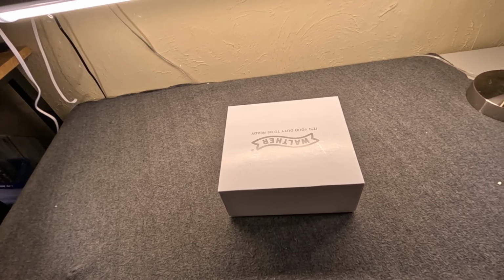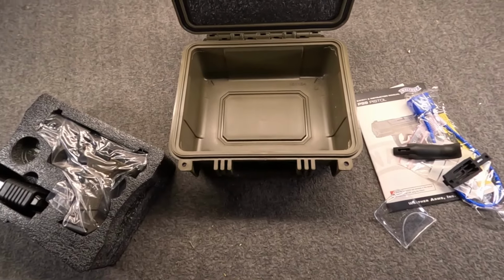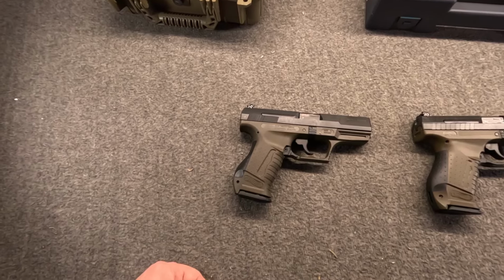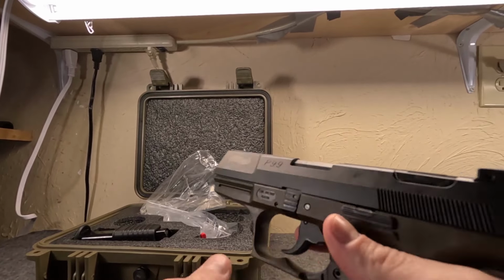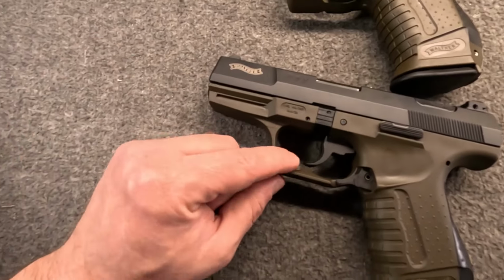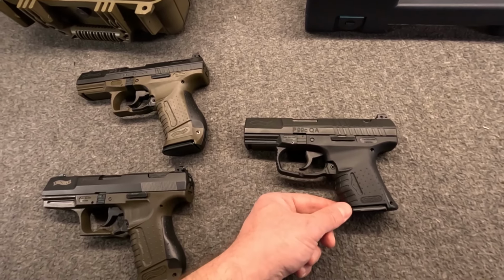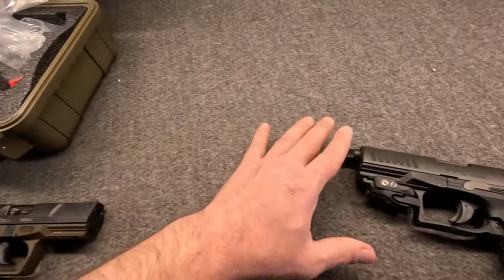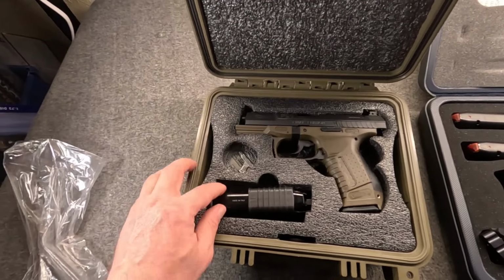My P99 Final Edition Thoughts (Why I'm Not Buying This Walther Pistol But Maybe You Should?)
Final Edition
Last production
9mm NATO
MI-6
James Bond